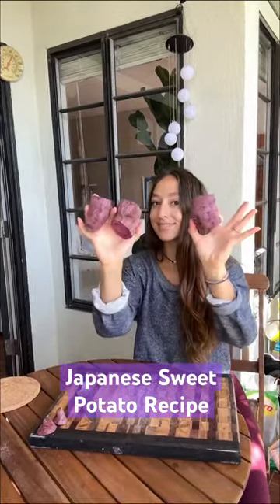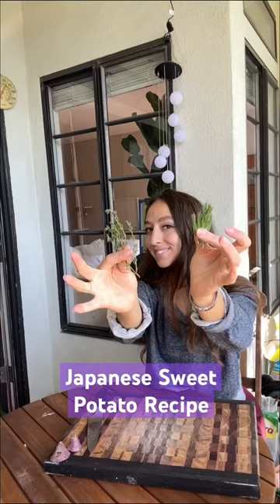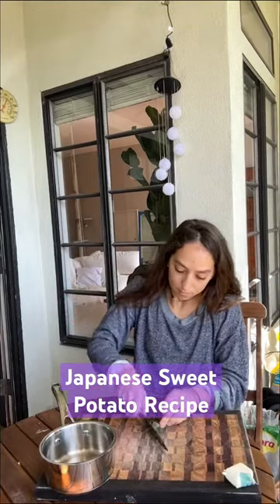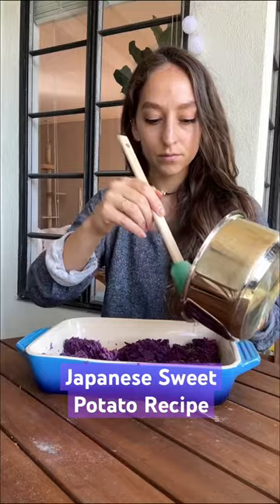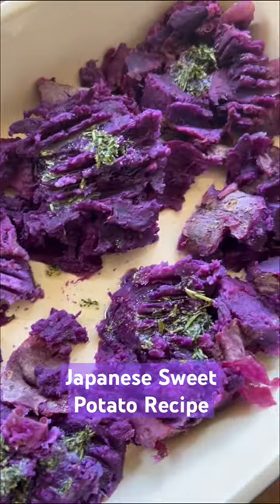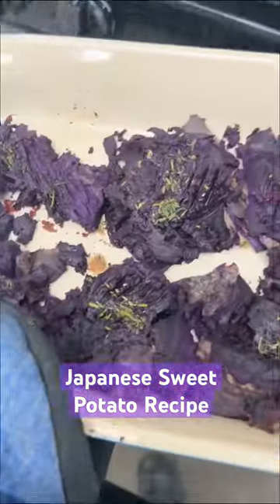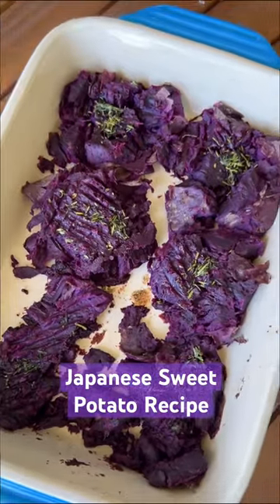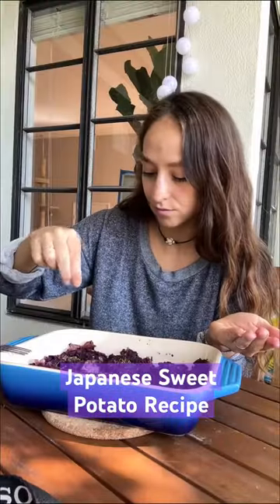Japanese Sweet Potato. This recipe is inspired from the bluezones documentary.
@brits_table on IG for full recipe!